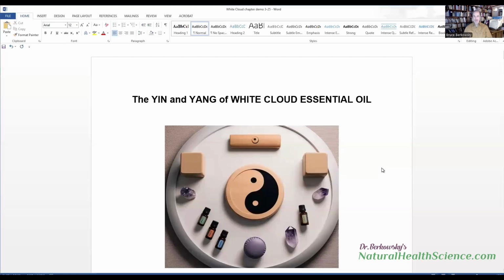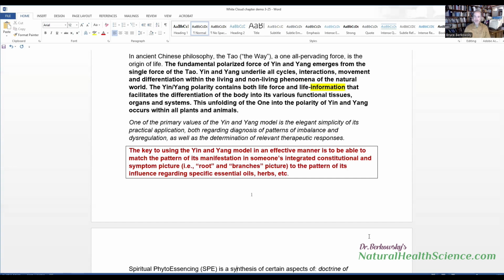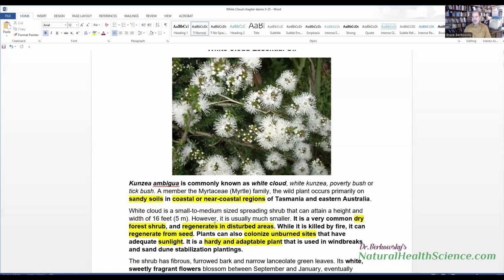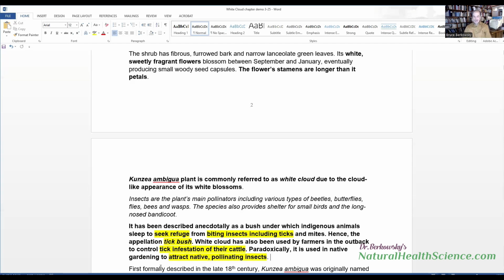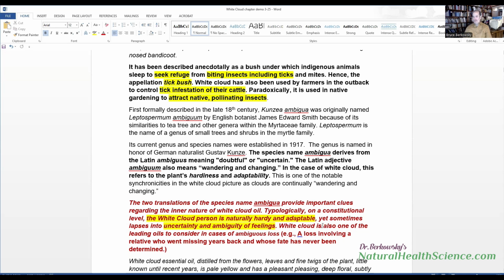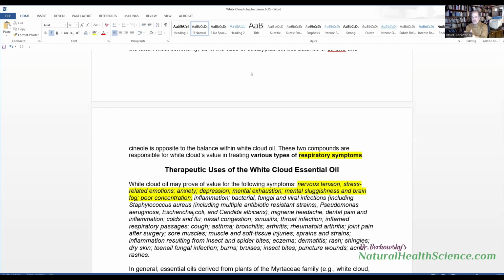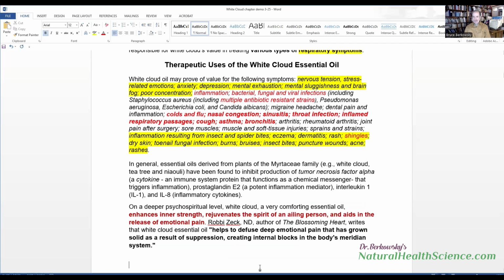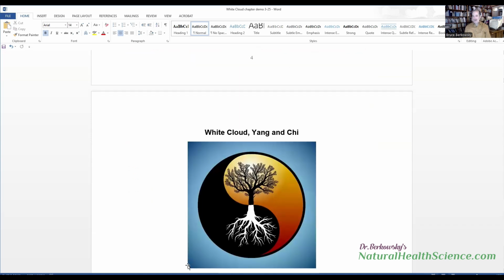White Cloud Essential Oil (Kunzea ambigua) - Part I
Part 1 also discusses the emotional symptom picture of White Cloud essential oil (nervous tension, anxiety, depression, etc.) and explains how, typologically, in the case of the White Cloud individual (i.e., the person who, on a constitutional level, bears a resemblance to the archetypal White Cloud oil type person elaborated through the details in total presented in the chapter), these symptoms are, at least in part, the product of shallow or otherwise irregular breathing and deficiency, excess or stagnation of the flow of chi (vital force) along the Lung acupoint meridian.

The complete White Cloud chapter in my Synthesis Materia Medica/Spiritualis of Essential Oils will be available in a few months. In addition to the material already presented, that chapter will include sections on White Cloud's miasm and Tree of Life vessel associations, as well as its synchronicity with the gemstone Tanzanite, its specificity for the aspect of the body's chi called Defensive Chi (Wei Chi) that protects the mind/body organism from invasive pathogens and negative energies, and further understanding of the oil's inner nature via an exploration of the mystical meaning of clouds.

I hope you found this class to be of benefit. Please feel free to write to me if you have any questions. We look forward to hearing from you!

Shalom,

Dr. B

Join Dr. Bruce Berkowsky’s NHSS/SPE practitioner and student group.